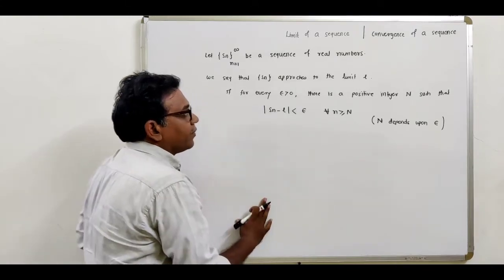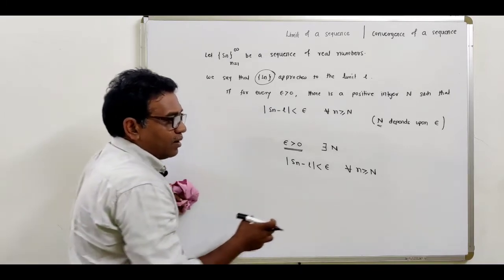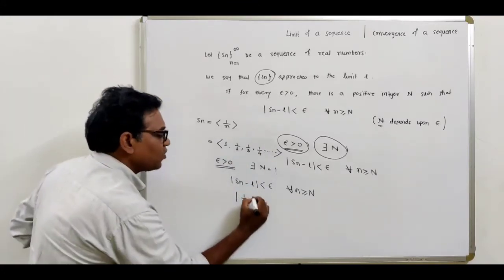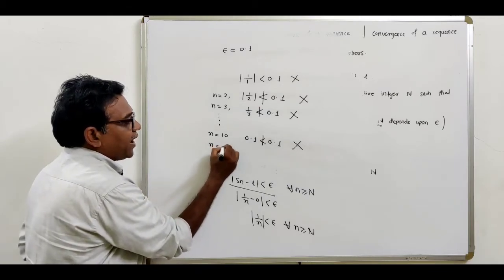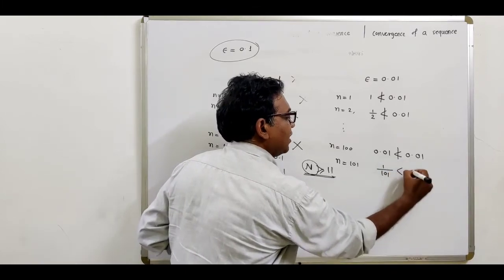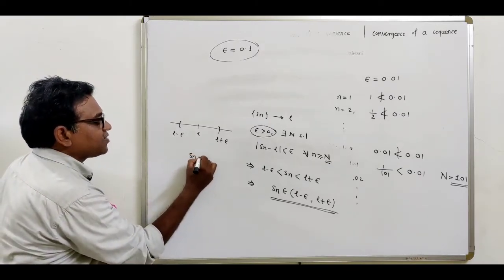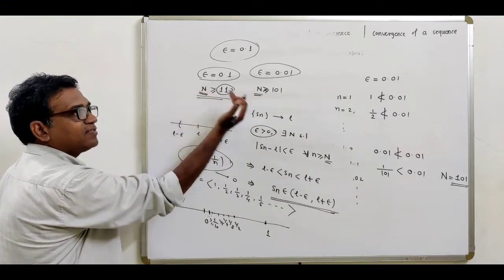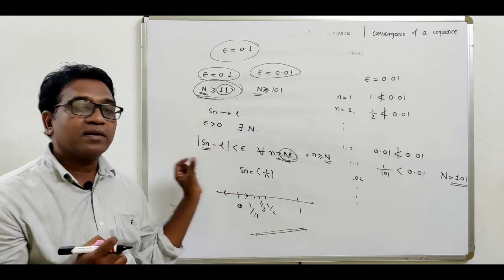Limit Of Sequence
Video lecture by Prof. S.D.Tayade Assistant Prof. in Mathematics M.J.College,Jalgaon,Maharastra.
  This contains the topic Limit Of Sequence and It is useful for BSC and Engineering students.